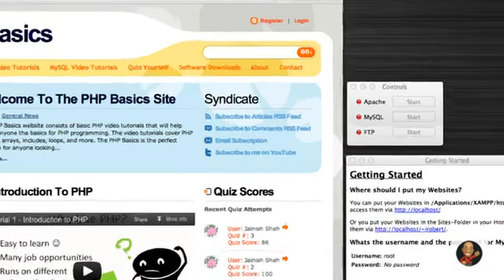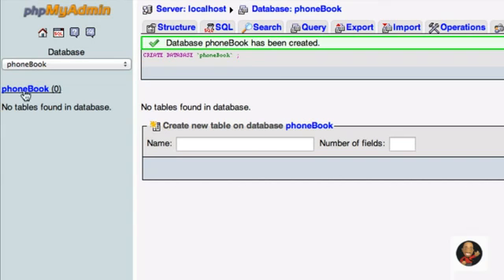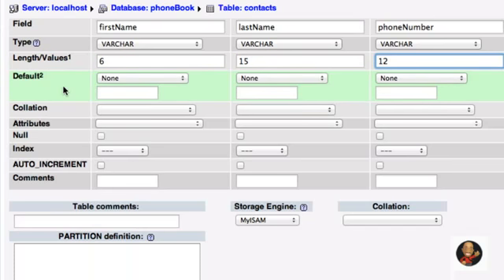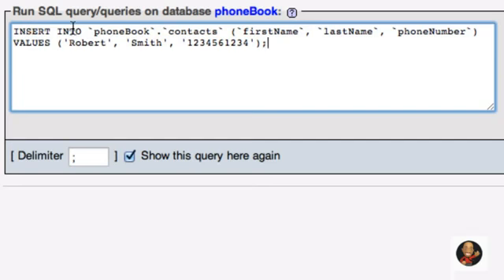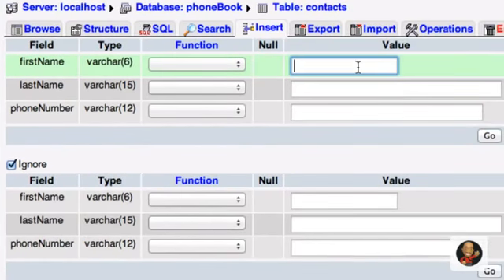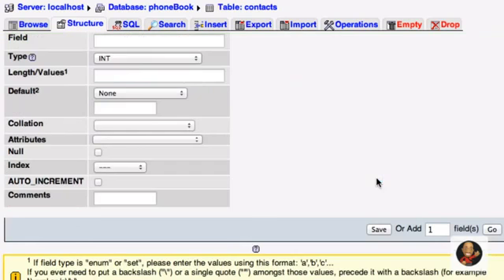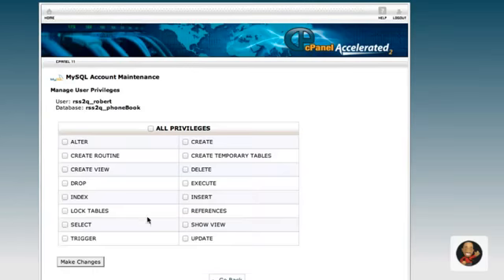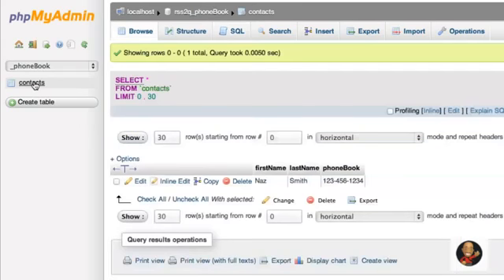Tutorial 23 - database creation in php